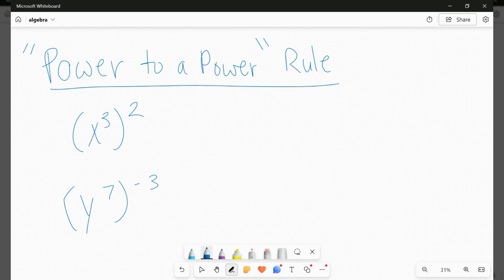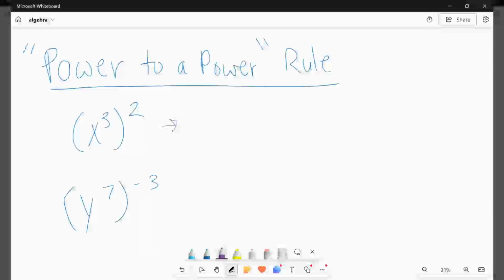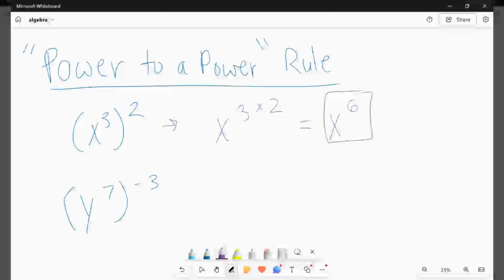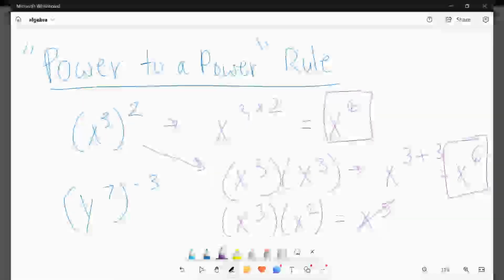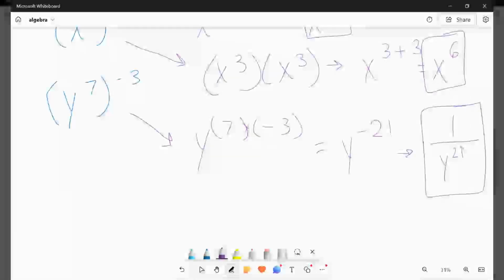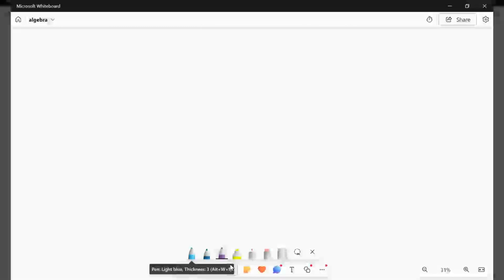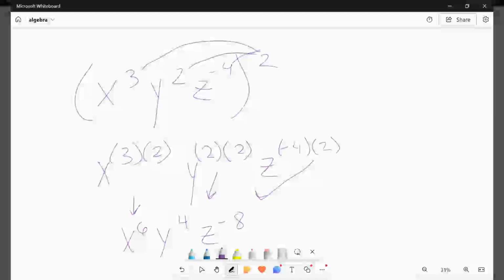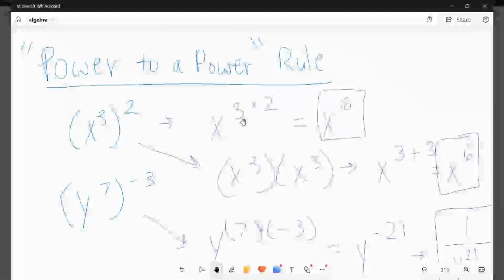Power to a Power Rule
In this video, I discuss how to multiply exponents when a term with an exponent is raised to another power. We also revisit the concept of negtive exponents, and how to make them positive.